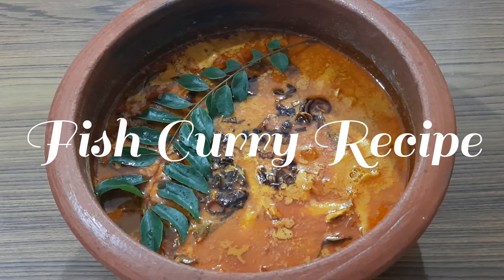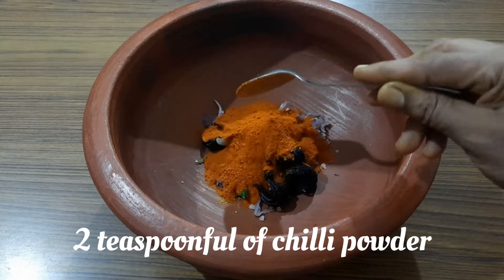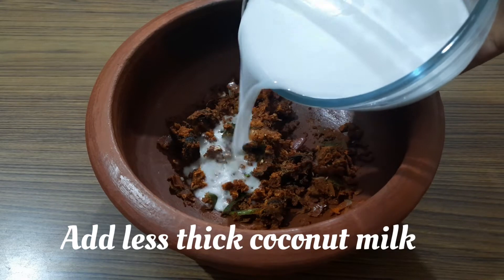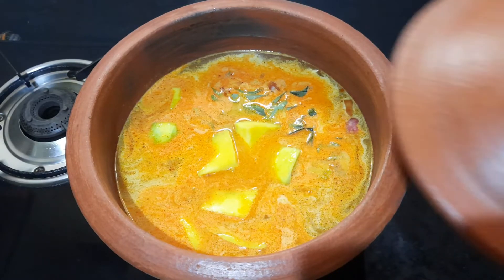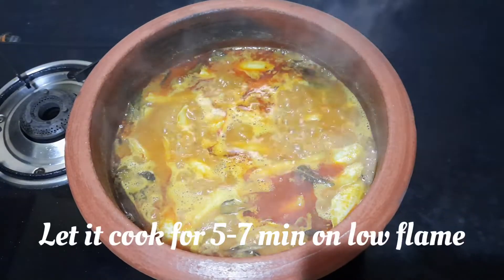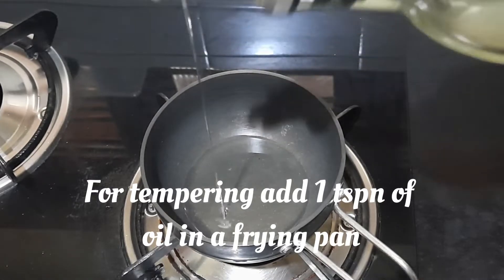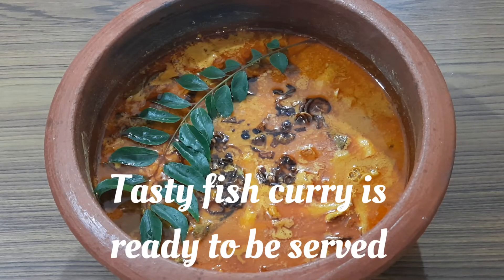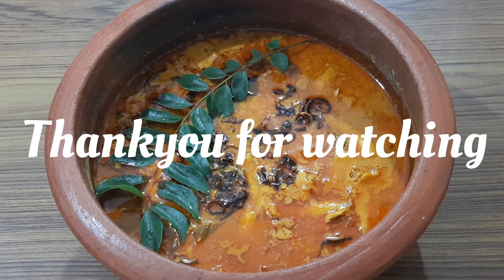Fish Curry Recipe/Thenga Aracha Meen Curry/Veloori Fish Curry Meen Kulambu/Easy and tasty Meen Saaru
Ingredients:
500 g of white sardine fish
3 green chillies
10 small onions
1 inch ginger
3 pieces of pot tamarind
1/2 teaspoon coriander powder
2 teaspoon  chilli powder
1/4 teaspoon turmeric powder
2 teaspoon of coconut oil
300 ml less thick coconut milk
1 medium size raw mango sliced
1/2 cup thick coconut milk

Preparation method shown in the video